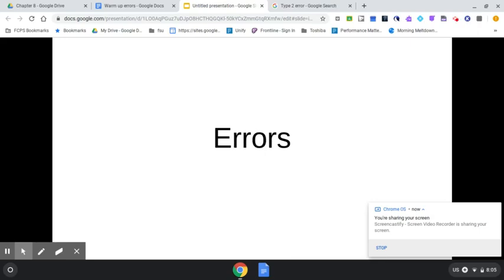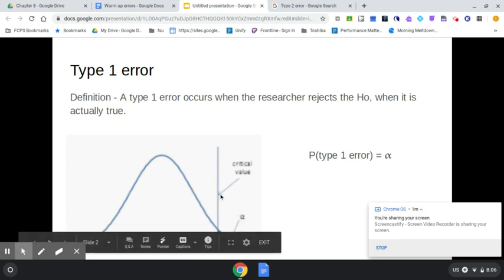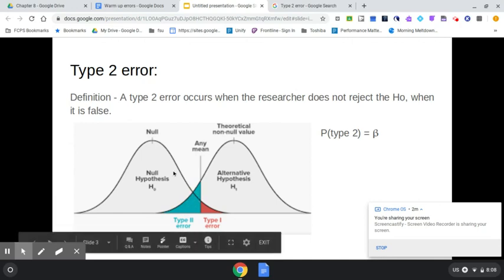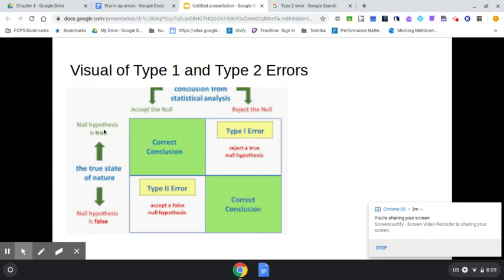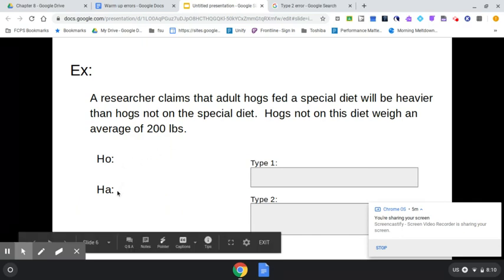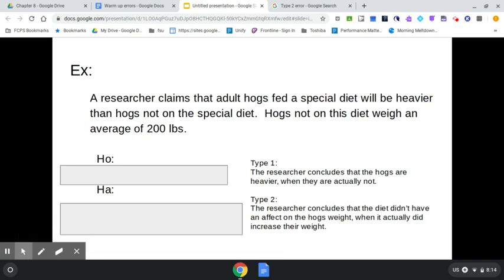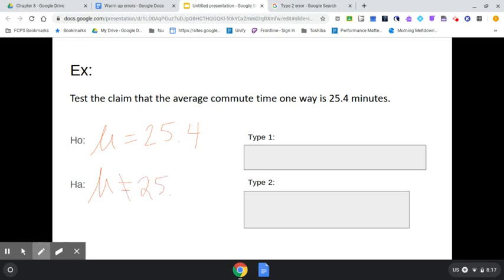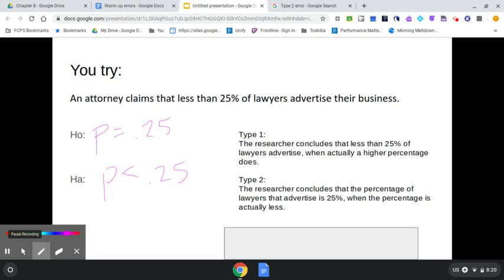Statistical Errors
Type 1 and Type 2 Errors in Hypothesis Testing